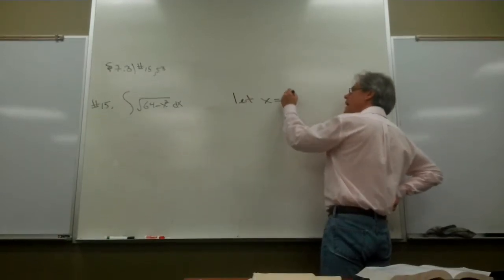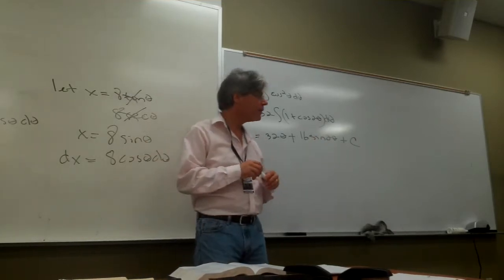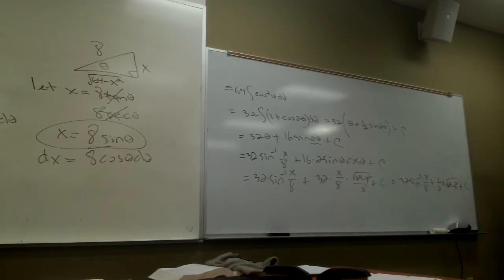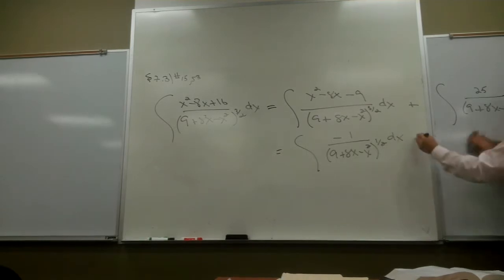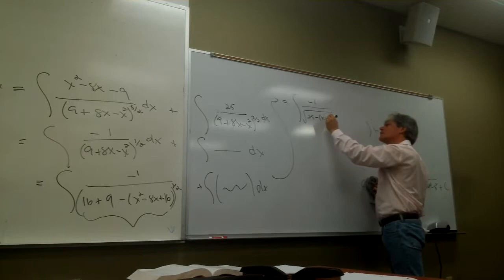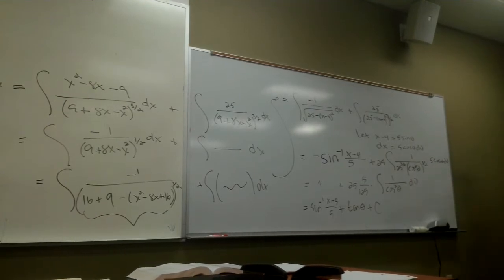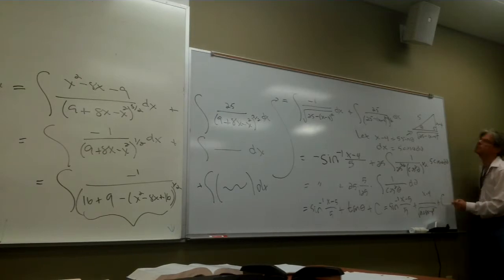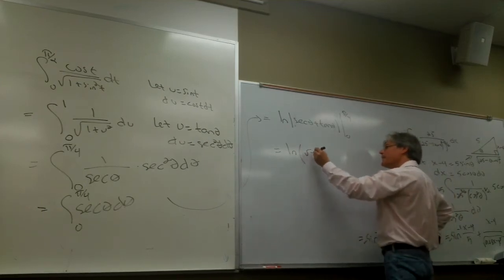math 31 june 26 hw